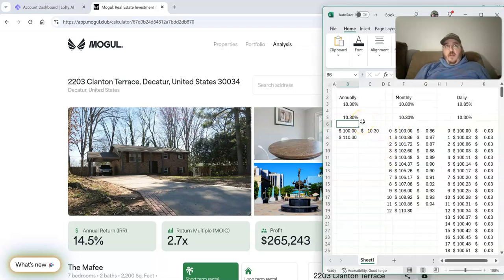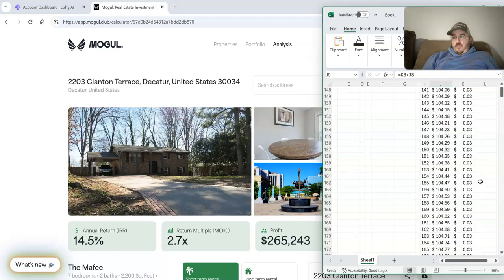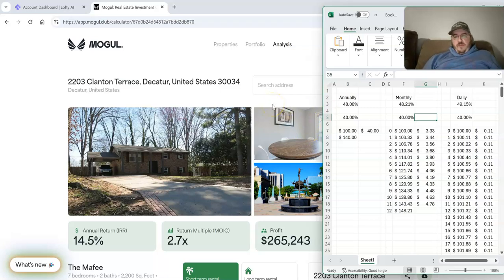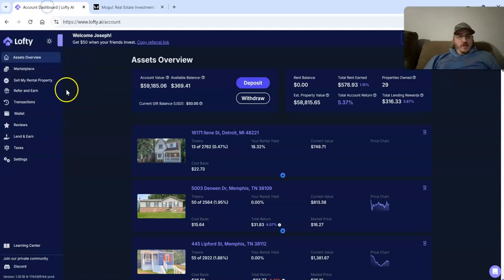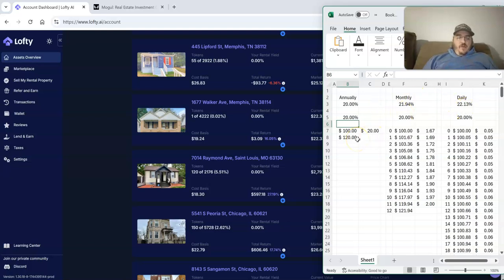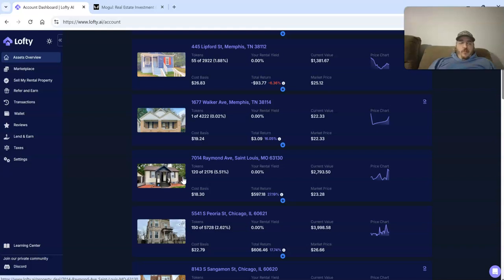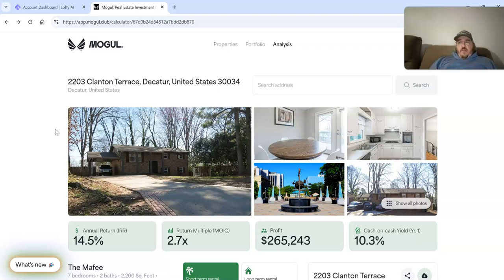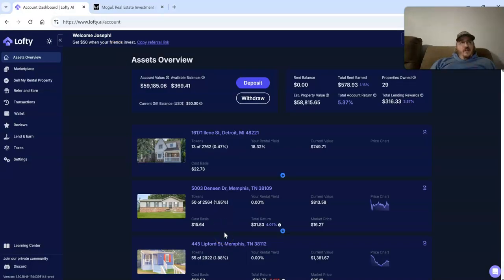Investing in Fractional Real Estate - The Power of Compounding Returns!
Connect with other investors on the Fractional Real Estate Investors Discord

Please do your own due diligence before signing up using any of them. I have received money from each platform by using links when I signed up, and I may receive some additional money if you invest using one of these links.